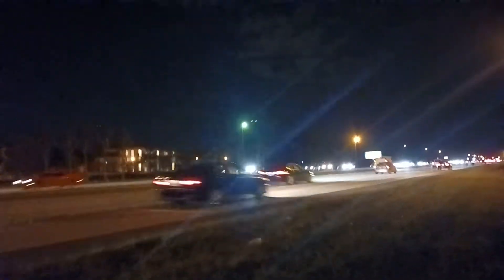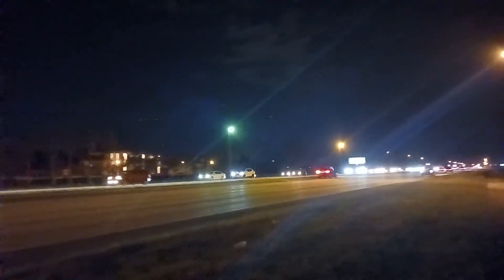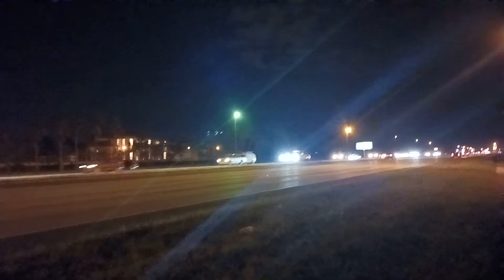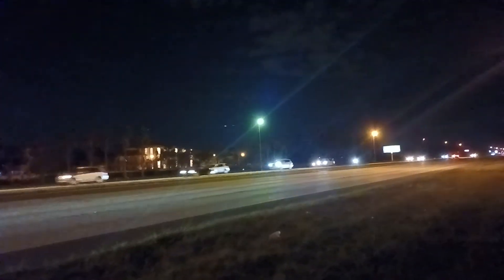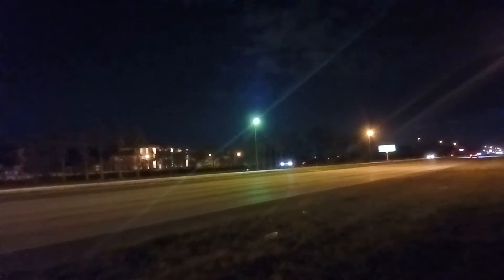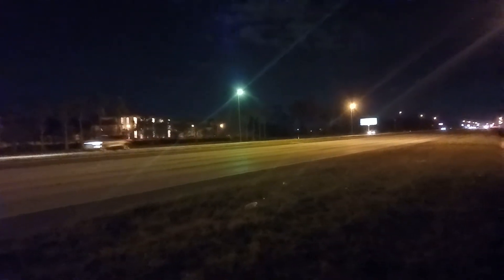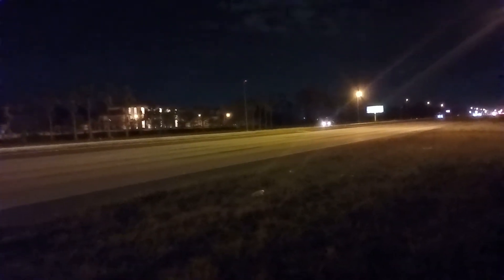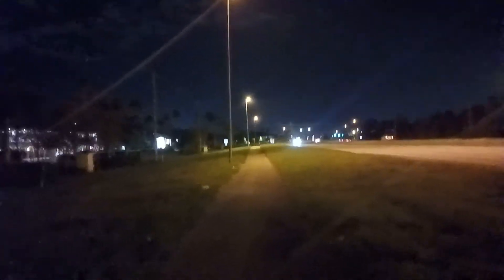Cycling greenish light near Fortune Cove Apts on Colonial Blvd in Fort Myers FL